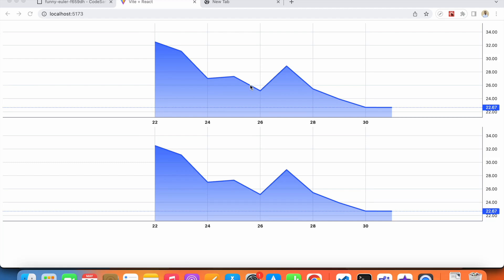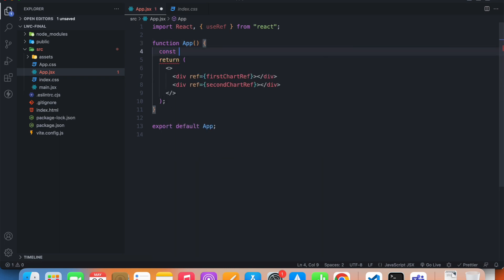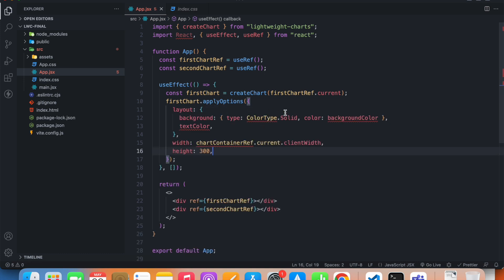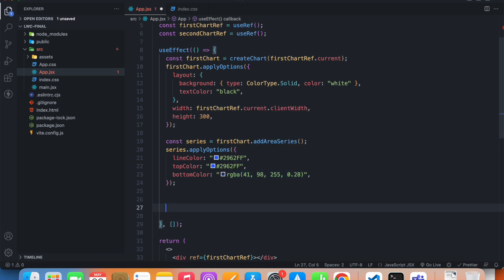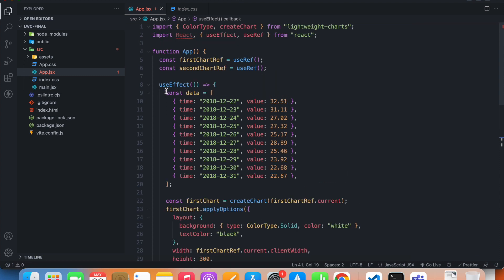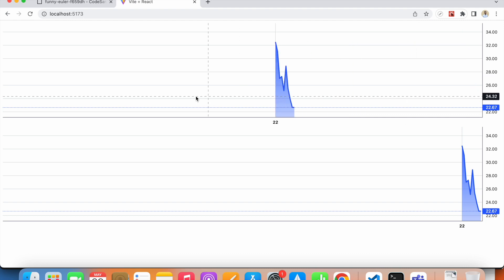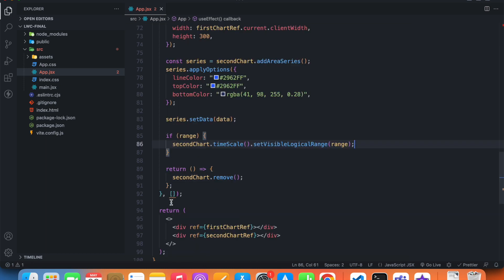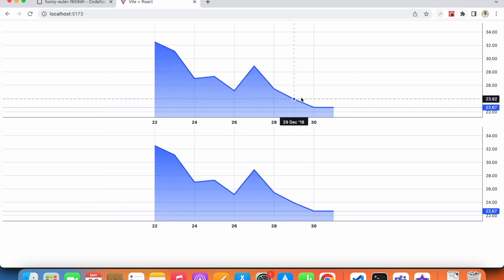Lightweight Charts Tutorial - Synchronising Two Charts| Trading View | Geniobits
Welcome to our easy-to-understand tutorial on how to synchronize two TradingView Lightweight Charts! In this video, we'll show you a neat trick that lets you sync two charts effortlessly. When you move one chart, the second chart will automatically move with it, keeping the same time values. This synchronization feature is super handy when you want to compare indicators on different charts. No more manual adjustments required! With synchronized charting, you can analyze and develop trading strategies more effectively. Say goodbye to chart juggling and hello to synchronized charting magic! Join us as we walk you through the simple steps to unlock this powerful feature. Let's dive in and start synchronizing those charts!